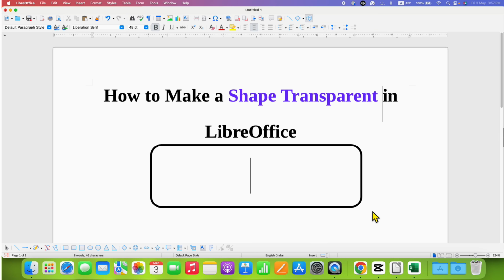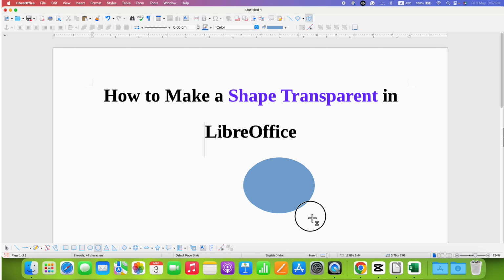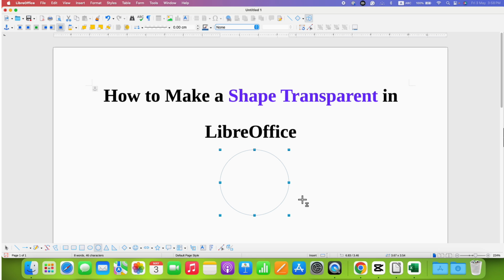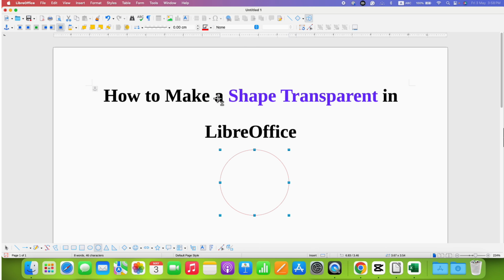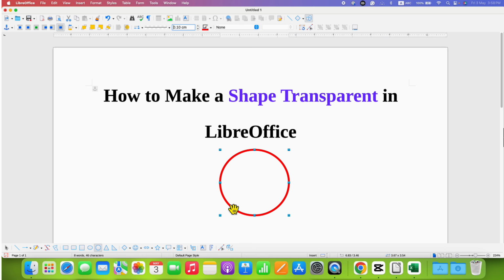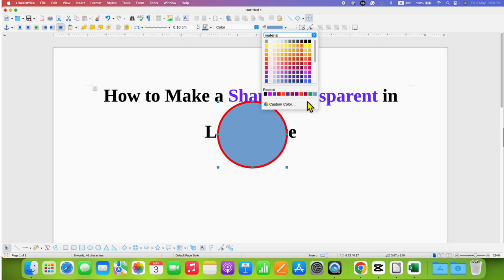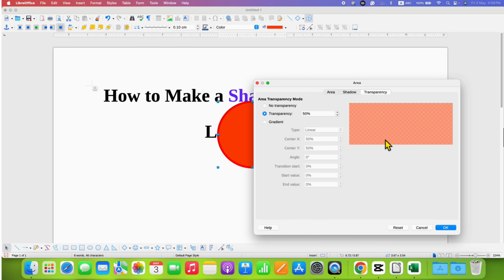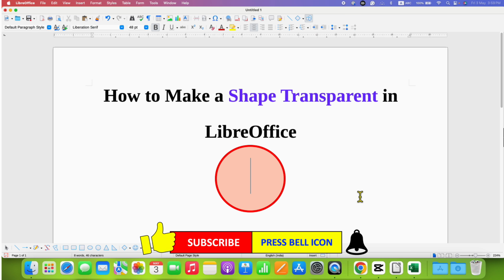How to make a Shape Transparent in LibreOffice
How to make a Shape Transparent in LibreOffice Writer using no fill is shown in this Libre Office tutorial. You can also set the transparency percentage for the filled color shape to make it translucent.